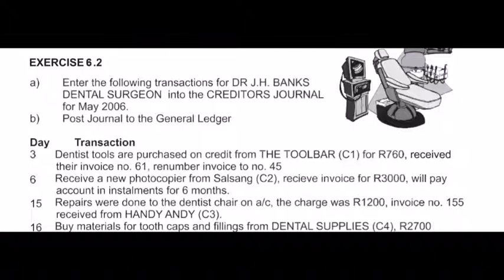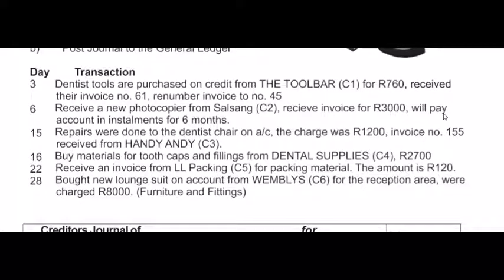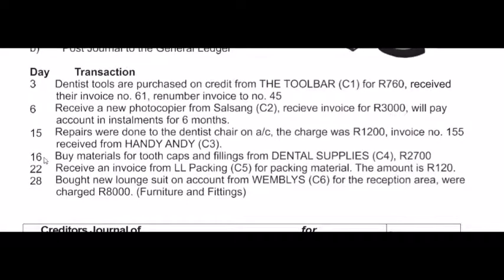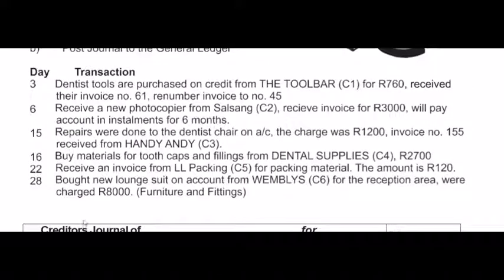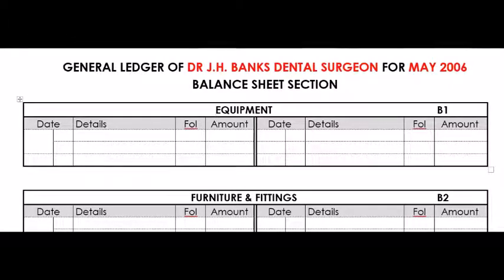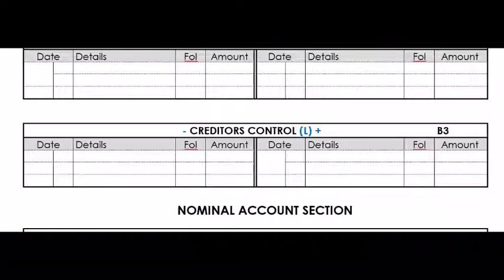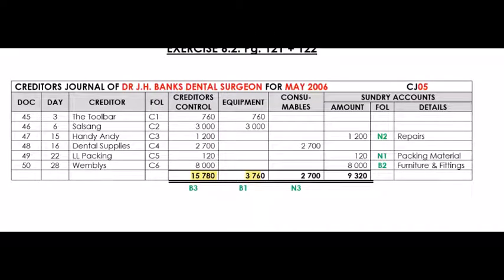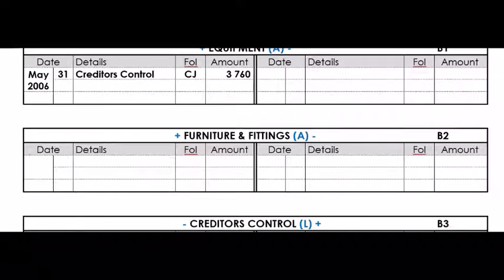Memo: CJ Exercise 6 2